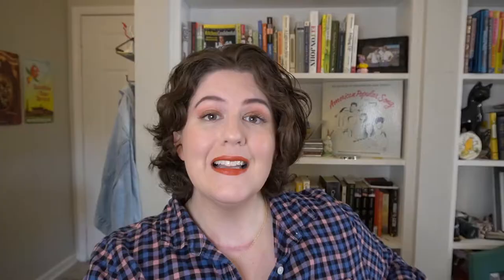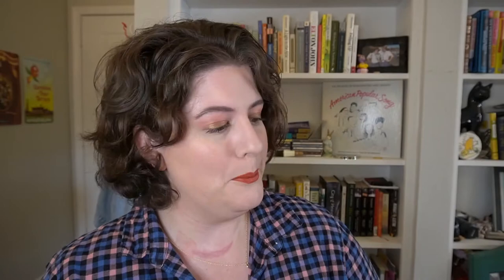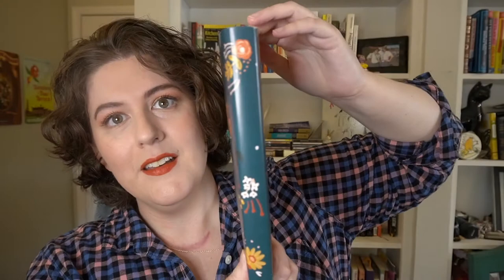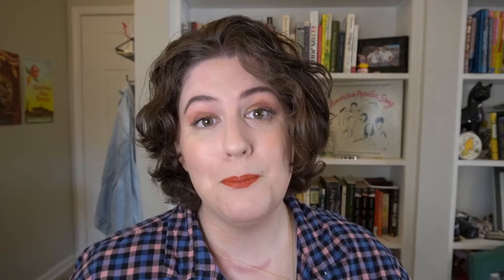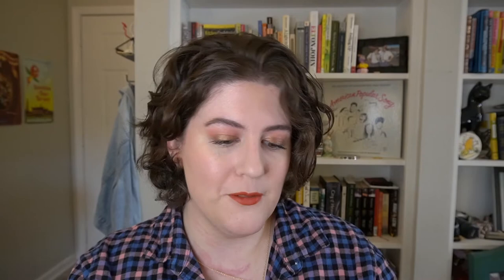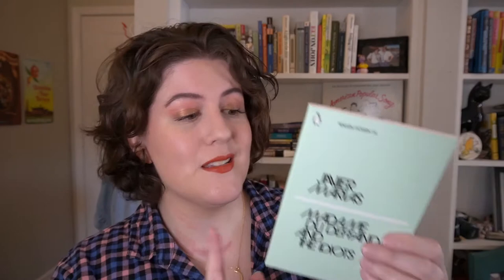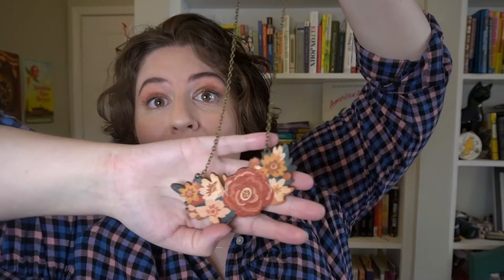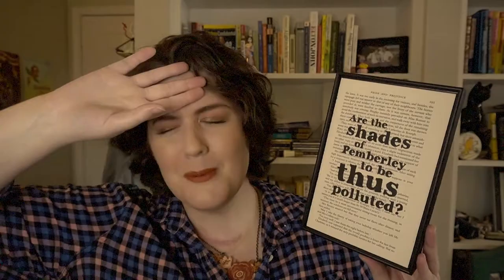BOOKISHLY CLASSIC BOOK CRATE UNBOXING | Bookishly Pride & Prejudice Classic Crate Unboxing 2021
LET'S HANG OUT and chat about our Pride and Prejudice Bookishly Classic Crate unboxing!

The Bookishly Classic Crate Book Subscription Box is a bi-monhtly UK based book subscription box that is centered around a classic book. Each box contains the book with a redesigned cover plus full-sized items themed around the book.

One Little Spark at Life is all about bring a little joy into your life.